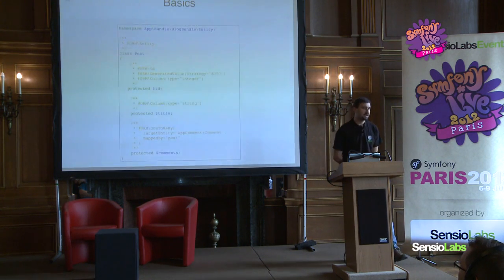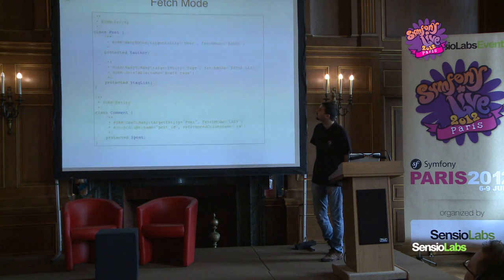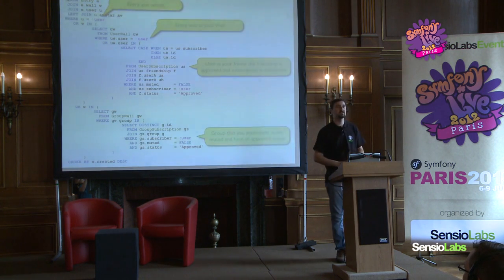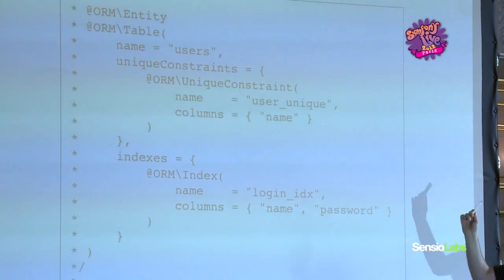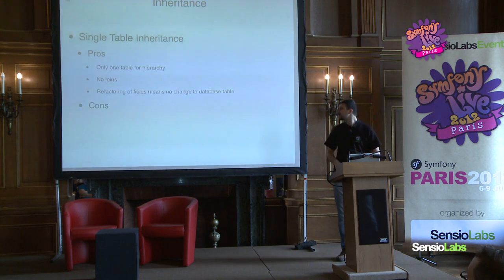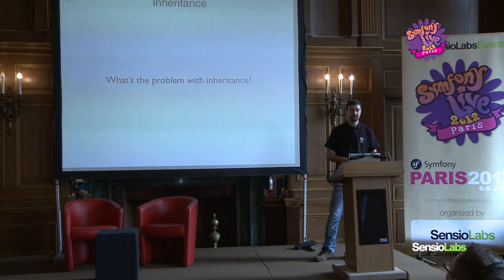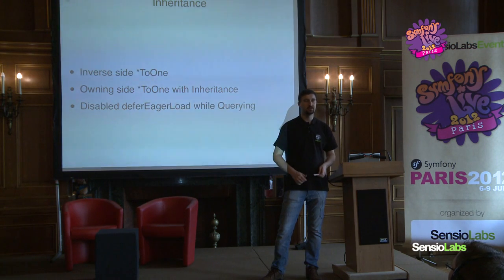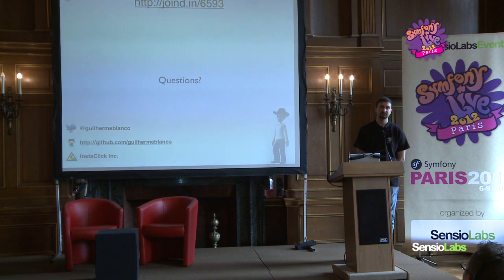SymfonyLive Paris 2012 - Guilherme Blanco - ORMs don't kill your database, developers do!